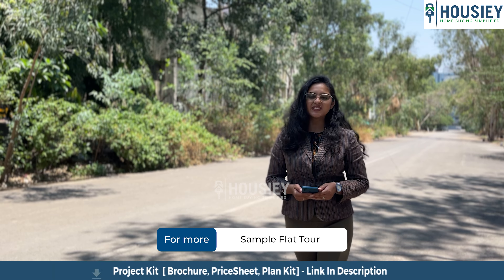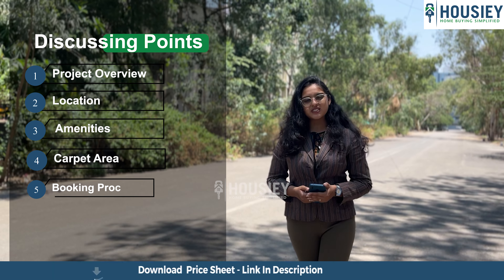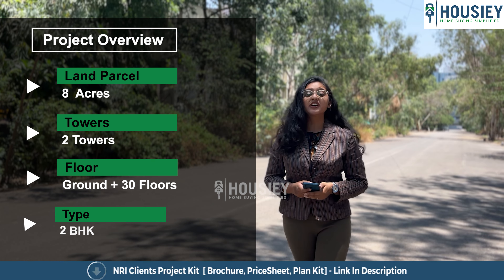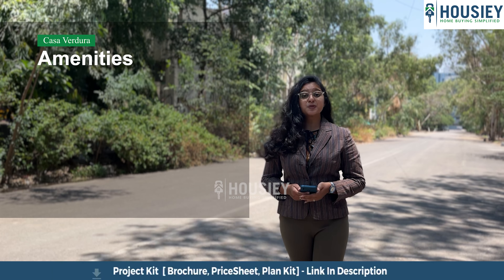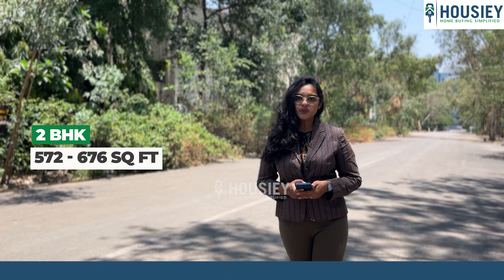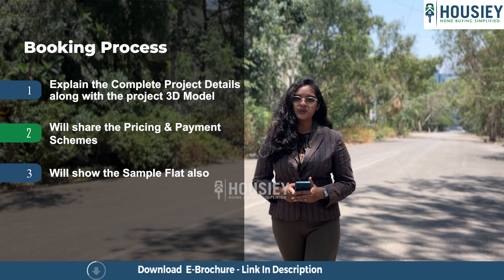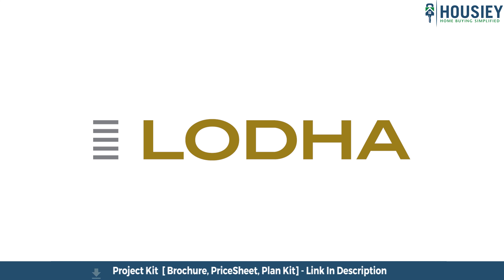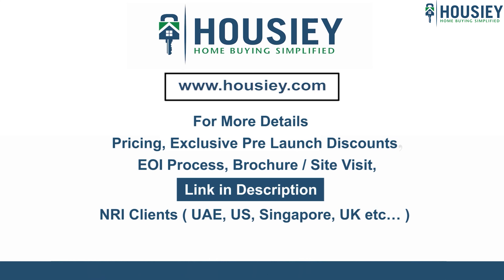Lodha Casa Verdura Thane Dombivli Link Road | Teaser- Pricing, Offers | Lodha Group New Launch TDLR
Lodha Casa Verdura Thane Dombivli Link Road Teaser- Pricing, Offers, Plans along with Lodha Group New Launch TDLR Project overview & Review

Project Timeline -
00:30 Project Overview
00:45 Location
01:02 Amenities
01:14 Carpet Area
01:26 Booking Process

✅Pros & Cons
✅Unboxing / Sample Flat Videos
✅3D Viewing

Lodha Casa Verdura Mankoli project overview -
Lodha Casa Verdura will be constructed on 8 acres of land parcel consisting of 2 tower, with each tower has Ground + 30 residential floors having 2 BHK residences apartments

Lodha Upper Thane Mankoli location -
Project is located on Thane - Dombivli Link Road, Mankoli
Mankoli Bridge is around 800 meters
Mumbai Agra Road is 1.5 km
& Gautam Singhania School at a distance of 3.5 km from the project

Casa Verdura by Lodha amenities part -
Project has 40+ luxurious amenities likes of -
Club House
Swimming Pool
Gymnasium
Kids Play Area
Pool deck
Party Hall and many more

Lodha Casa Verdura Thane Dombivli carpet area
Project has 2 BHK premium residences with
2 BHK of 572 & 676 sqft usable carpet area

Lodha Thane Project booking process -
1) Explain the complete project details along with the project 3D model
2) Will share the pricing & payment schemes
3) Will show the sample flat also

& then if the client likes the project, they can book by paying the token amount.

Lodha Casa Verdura Thane This token will have multiple benefits -
1) Exclusive Launch Discounts  - All the token holders will get exclusive discounts over & above others
2) Preference in flat Selection - Token holders will be called first to choose their respective flats
3) 100% Refundable - Means after giving the token, if the client doesn't want to move ahead for any reason, this token will be 100% refundable without any deduction.

So everyone, this was the teaser of Lodha Group Newly launched project named as Casa Verdura located in Thane - Dombivli Link Road, Mankoli

🎵 Support Limujii
  / limujii